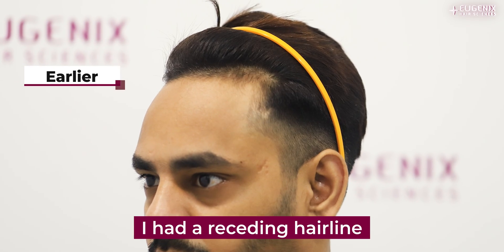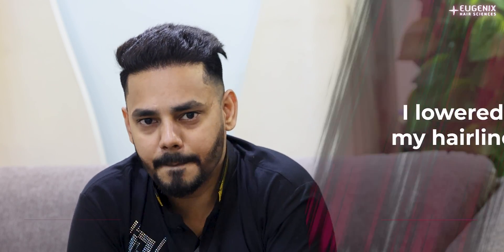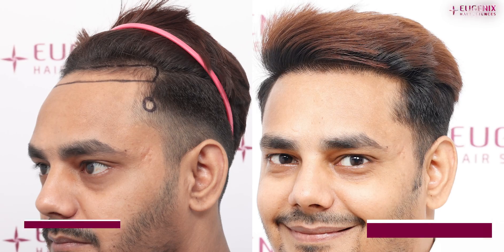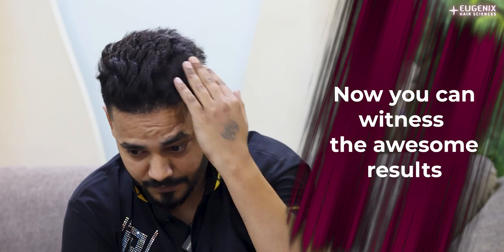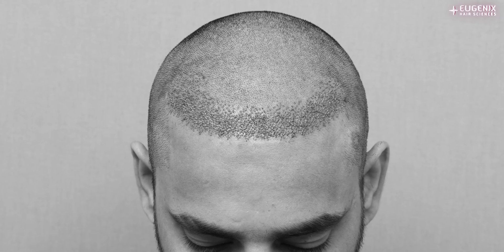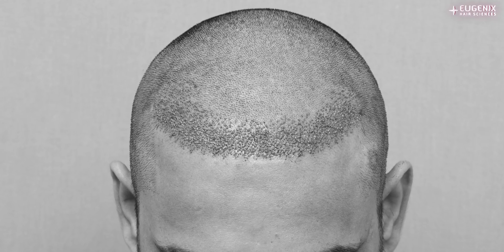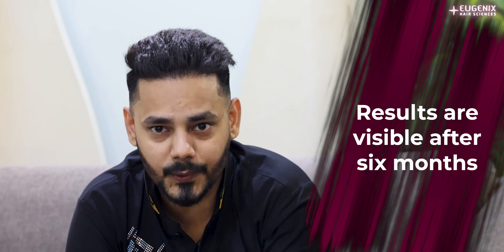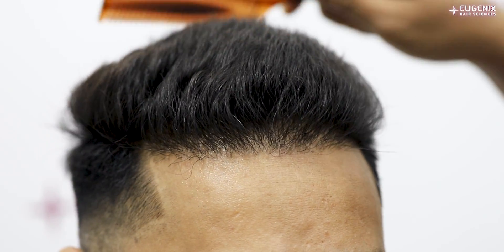Natural look only at 6 months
Mohammad Shadab got his hair transplantation procedure with Eugenix Hair Sciences only 6 months ago on the 9th of September, 2022. Only within 6 months, he has achieved a wonderful result. The full density is yet to come by the 12th to 18th month. As we can witness, his hair looks very dense while it is dry. Also combing from the sides gives it more density. But if the hair is combed from the center then the density will seem lesser. If the hair is wet or oiled then the hair will again look less dense. This is because the density of the transplanted hair is not as much as the natural density as we can see on the back of his scalp. He has come to the clinic after 6 months for his first PRP therapy. We wish him the best and immaculate results in the months to come.

Chapters:
00:00 Intro
00:15 Experience
00:45 Case study
01:43 Montage
02:02 Conclusion

Eugenix Hair Sciences – A phenomenon sweeping the hair transplant industry with our own Direct Hair Transplantation technique. With more than 15,000+ successful cases so far, they have proved their mettle as world-class hair restoration experts.

15,000+ patients have been transformed.
1800+ cases of grade 6/7 baldness.
5,04,00,000+ grafts implanted
We evolve ourselves with each moment, with every surgery
Endorsed by more than 8 International & National Forums & Associations based on Hairs

We Believe in our Motto which says,  ‘Do it once, do it right!’

Dr Pradeep Sethi and Dr Arika Bansal have emerged as the forerunners in the hair transplant industry with their skill and passion. Eugenix is changing the face of hair transplantation for men and women with world-class FUE instrumentation, state-of-the-art facilities, and a team of dedicated professionals.

Eugenix is the only hair transplant center in India, which is endorsed by most of the international & national forums & associations of repute, The Bald Truth, American Hair Loss Association

Founders of Eugenix; Dr Pradeep Sethi and Dr Arika Bansal are endorsed by the largest international patient forum; Hair Transplant Network

Melvin Lopez, Moderator of the largest Patient Forum made by and for Hair Transplant Patients chose us for his last hair transplant procedure.

Expert in Corrective Hair Transplant and using body hair for the procedure including Beard, Chest Hair, Underarms Hairs, Pubic Hairs, etc.

Dr Arika Bansal, MD (AIIMS, New Delhi) is only the third Indian doctor to become a Diplomate of the American Board of Hair Restoration Surgeons.

Dr Pradeep Sethi, MD (AIIMS, New Delhi) is one of the world's first Honorary Professors in Hair Transplantation / Dermatology.